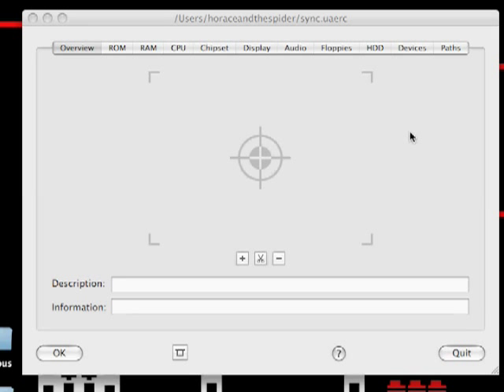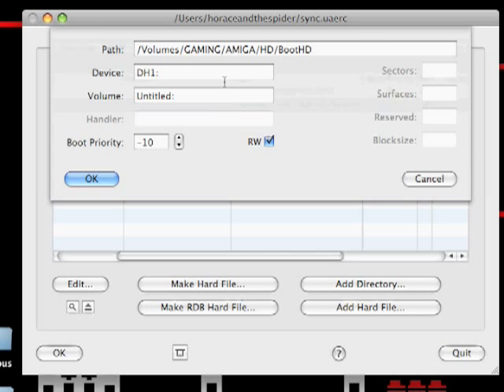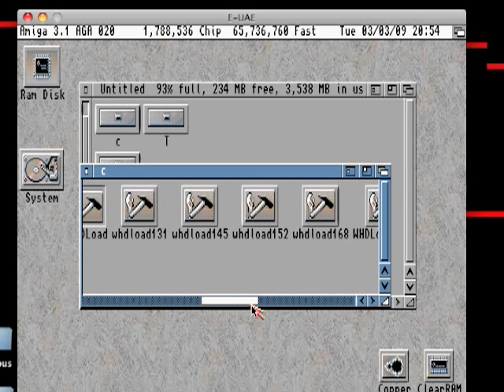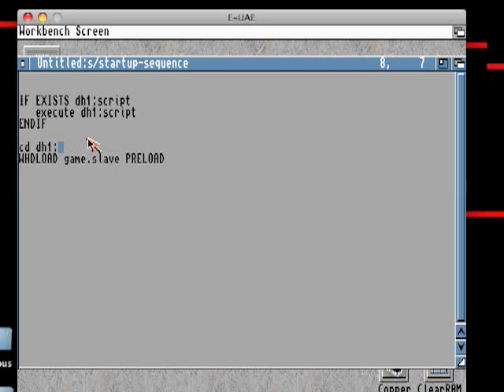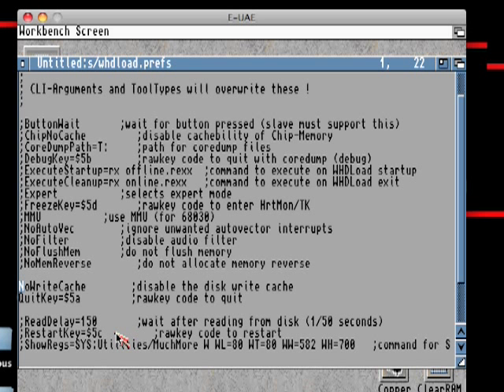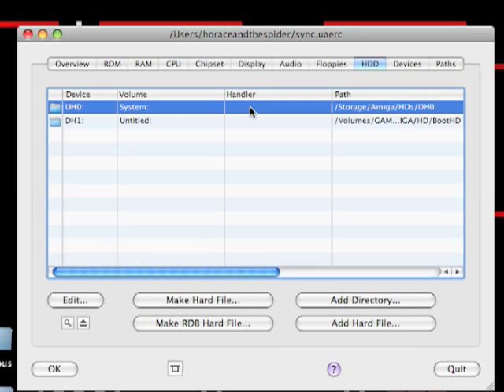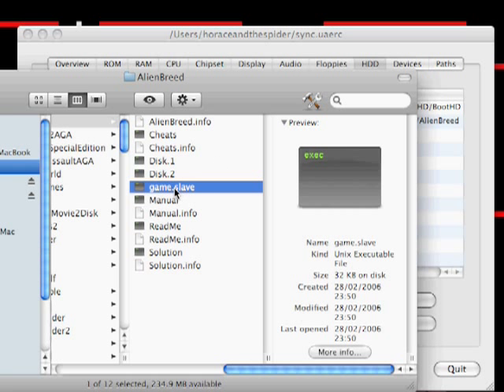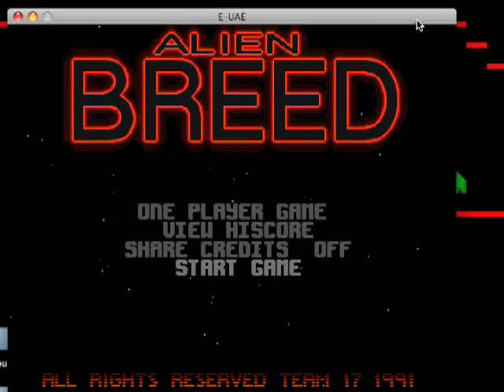Amiga on PS3 HD Setup Tutorial - Part 1 / 3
Part 1 on how to set up E-UAE for optimal Amiga emulation

Beginning my tutorial which shows my way of setting up WHDload games on e-uae, in an optimum way for usage on  the PS3.